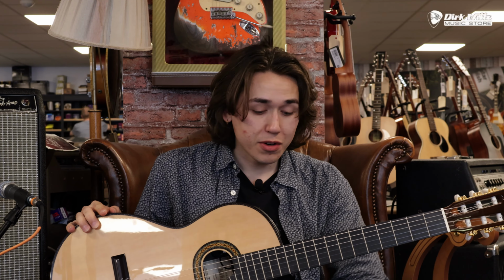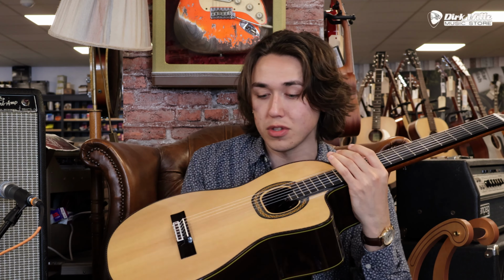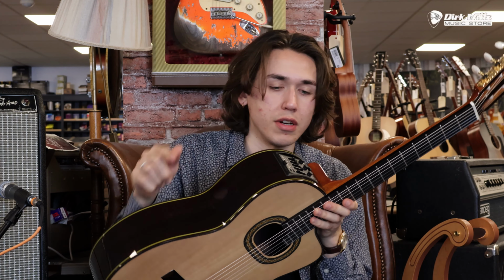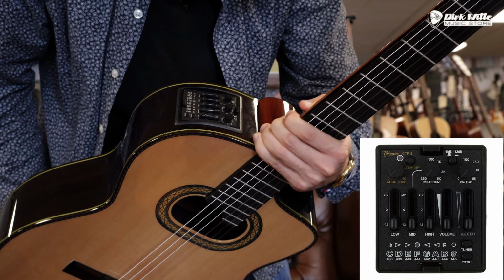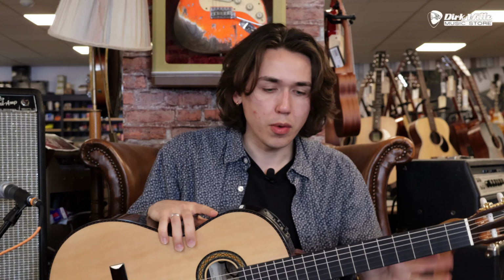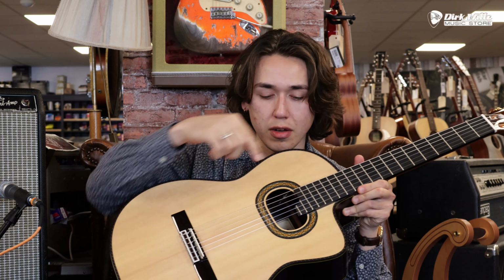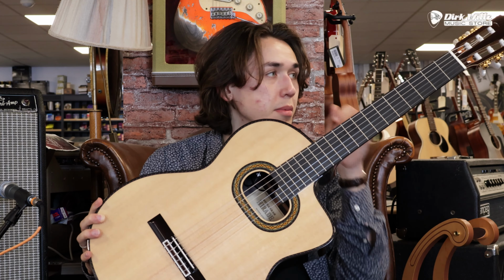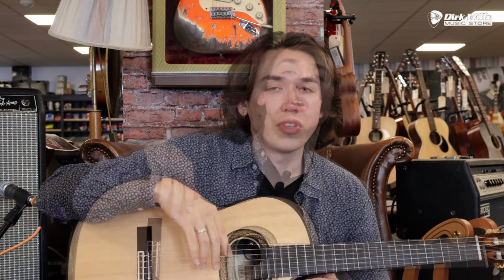Dirk Witte | Takamine TH90 Hirade Classical Guitar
Listings will be added soon.

Gear/equipment used:
Canos EOS R50 camera
Shure Beta 57A dynamic microphone
Mackie 402-VLZ3 mic/line mixer